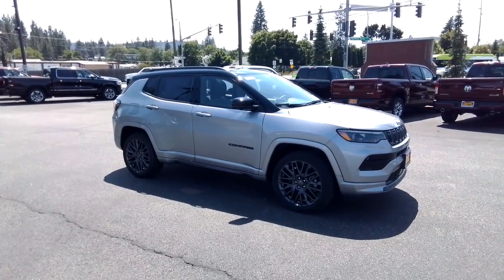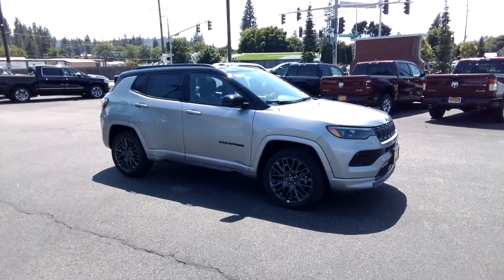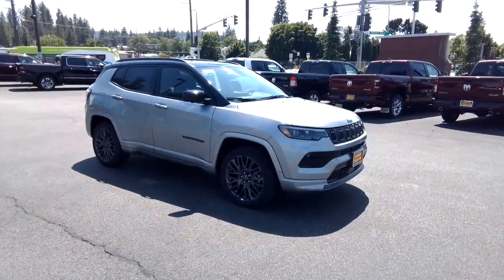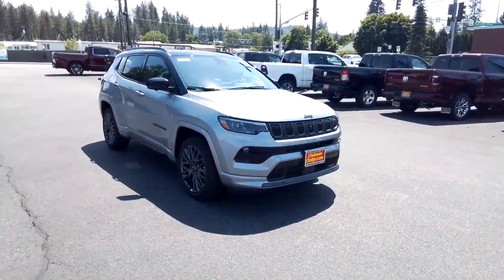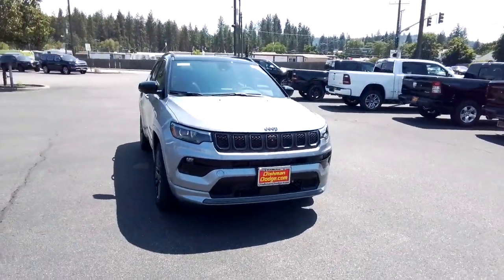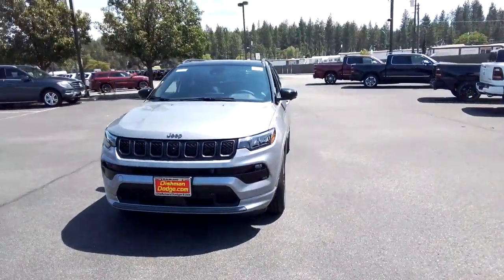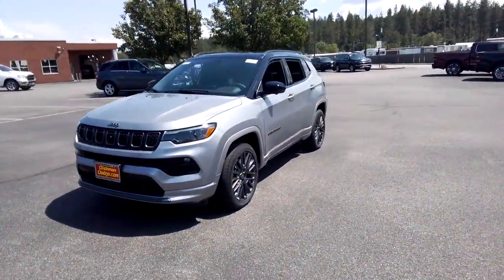2023 Jeep Compass Spokane, Spokane Valley, Post Falls, Deer Park, Airway Heights, WA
Billet Silver Metallic Clearcoat New 2023 Jeep Compass High Altitude available in Spokane, Washington at Dishman Dodge Ram Chrysler Jeep. Servicing the Spokane Valley, Post Falls, Deer Park, Airway Heights, WA area.

4DR 4WD
ENGINE: 2.0L I4 DOHC DI TURBO W/ESS|3.73 Final Drive Ratio|GVWR: 4,800 lbs|50-State Emissions|Electronic Transfer Case|Automatic Full-Time Four-Wheel Drive|500CCA Maintenance-Free Battery w/Run Down Protection|180 Amp Alternator|Gas-Pressurized Shock Absorbers|Front And Rear Anti-Roll Bars|Electric Power-Assist Steering|13.5 Gal. Fuel Tank|Quasi-Dual Stainless Steel Exhaust w/Chrome Tailpipe Finisher|Permanent Locking Hubs|Strut Front Suspension w/Coil Springs|Strut Rear Suspension w/Coil Springs|4-Wheel Disc Brakes w/4-Wheel ABS, Front Vented Discs, Brake Assist, Hill Hold Control and Electric Parking Brake|Wheels: 19 x 7.5 Aluminum Painted|Tires: 235/45R19 BSW AS|Tire mobility kit|Clearcoat Paint|Body-Colored Front Bumper w/Chrome Bumper Insert|Body-Colored Rear Bumper w/Black Rub Strip/Fascia Accent and Metal-Look Bumper Insert|Chrome Side Windows Trim and Chrome Rear Window Trim|Body-Colored Door Handles|Black Wheel Well Trim|Black Power Heated Side Mirrors w/Manual Folding and Turn Signal Indicator|Fixed Rear Window w/Fixed Interval Wiper and Defroster|Deep Tinted Glass|Rain Detecting Variable Intermittent Wipers w/Heated Wiper Park|Fully Galvanized Steel Panels|Lip Spoiler|Liftgate Rear Cargo Access|Roof Rack Rails Only|Perimeter/Approach Lights|Cornering Lights|Headlights-Automatic Highbeams|Auto On/Off Daytime Running Auto High-Beam Headlamps w/Delay-Off|Integrated Roof Antenna|Uconnect w/Bluetooth Wireless Phone Connectivity|2 LCD Monitors In The Front|6-Way Passenger Seat -inc: Manual Recline, Height Adjustment, Fore/Aft Movement and Fold Flat|60-40 Folding Split-Bench Front Facing Fold Forward Seatback Rear Seat|Manual Tilt/Telescoping Steering Column|Heated Leather/Metal-Look Steering Wheel|Illuminated Front Cupholder|Rear Cupholder|Compass|Cruise Control w/Steering Wheel Controls|HVAC -inc: Underseat Ducts and Console Ducts|Dual Zone Front Automatic Air Conditioning|Illuminated glove box|Driver foot rest|Full Cloth Headliner|Leather/Metal-Look Gear Shifter Material|Leatherette Door Trim Insert|Interior Trim -inc: Colored Instrument Panel Insert, Piano Black Console Insert and Chrome/Metal-Look Interior Accents|Day-Night Auto-Dimming Rearview Mirror|Driver And Passenger Visor Vanity Mirrors w/Driver And Passenger Illumination, Driver And Passenger Auxiliary Mirror|Full Floor Console w/Covered Storage, Mini Overhead Console and 2 12V DC Power Outlets|Front Map Lights|Fade-To-Off Interior Lighting|Full Carpet Floor Covering -inc: Carpet Front And Rear Floor Mats|Carpet Floor Trim, Carpet And Rubber Mat|Cargo Area Concealed Storage|Cargo Features -inc: Tire Mobility Kit|Cargo Space Lights|Smart Device Integration|Disassociated Touchscreen Display|10.1 Touchscreen Display|Driver / Passenger And Rear Door Bins|Delayed Accessory Power|Driver Information Center|Redundant Digital Speedometer|Outside Temp Gauge|Manual Adjustable Front Head Restraints and Manual Adjustable Rear Head Restraints|Sliding Front Center Armrest w/Storage and Rear Center Armrest|2 Seatback Storage Pockets|Perimeter Alarm|Immobilizer|2 12V DC Power Outlets|Air Filtration|Side Impact Beams|Dual Stage Driver And Passenger Seat-Mounted Side Airbags|Blind Spot Detection Blind Spot|Full Speed Forward Collision Warning Plus and Cross Path Detection|Collision Mitigation-Front|Driver Monitoring-Alert|Tire Specific Low Tire Pressure Warning|Dual Stage Driver And Passenger Front Airbags|Curtain 1st And 2nd Row Airbags|Airbag Occupancy Sensor|Driver knee airbag|Rear child safety locks|Outboard Front Lap And Shoulder Safety Belts -inc: Rear Center 3 Point, Height Adjusters and Pretensioners